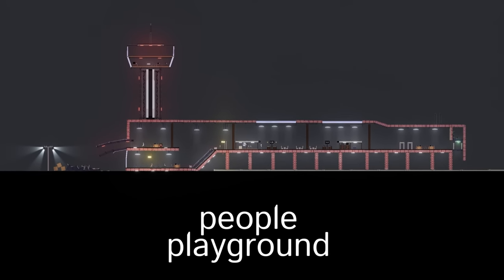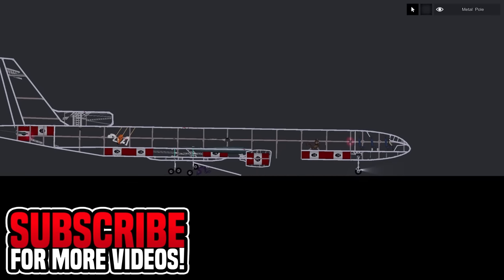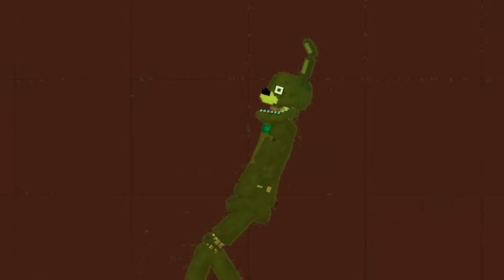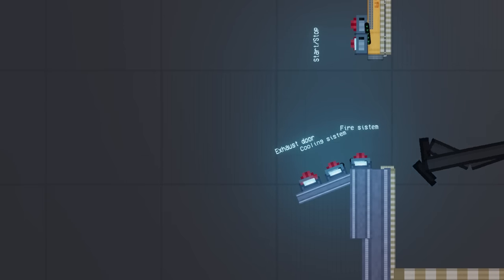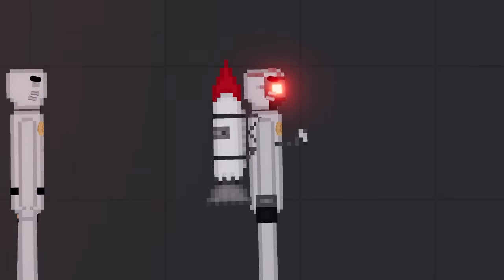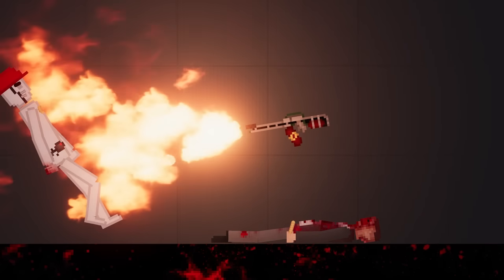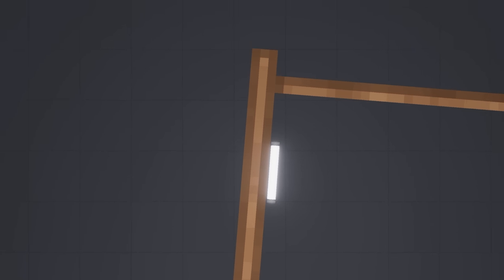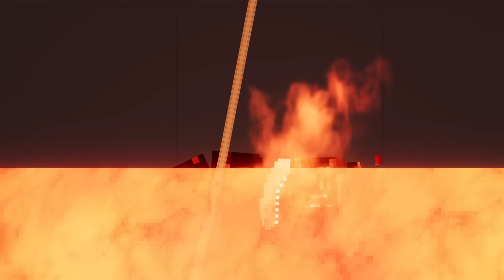Ejecting FNAF Animatronics from a Plane - People Playground Mods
Get ready for a lot of plane crashes as I try to fly and throw Five Nights at Freddy's characters in midair such as Bonnie and Chica. I also dropped other modded ragdolls.

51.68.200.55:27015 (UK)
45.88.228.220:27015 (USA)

Unturned Server
Fudgy Gaming | Semi-RP | FudgyRoleplay.com | 24/7
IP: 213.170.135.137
Port: 27020